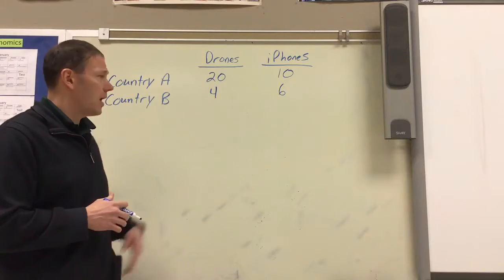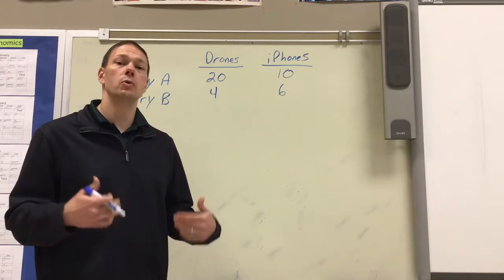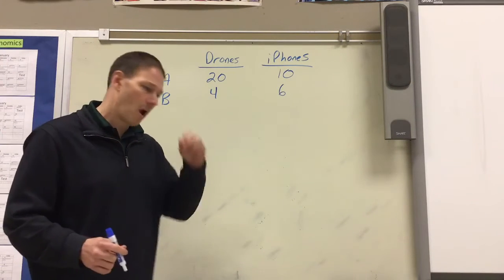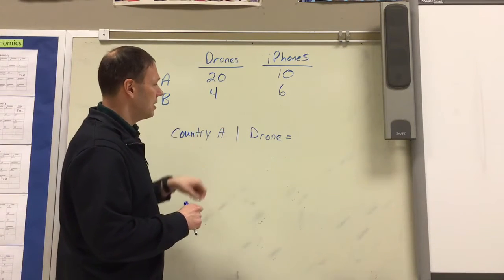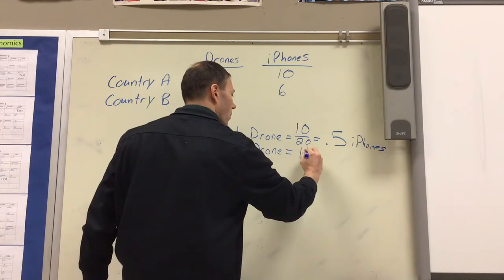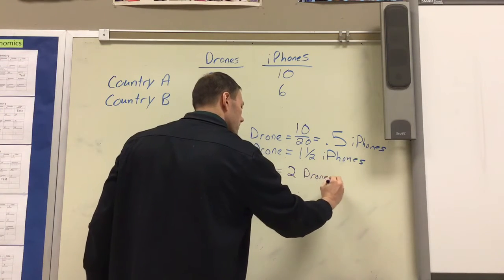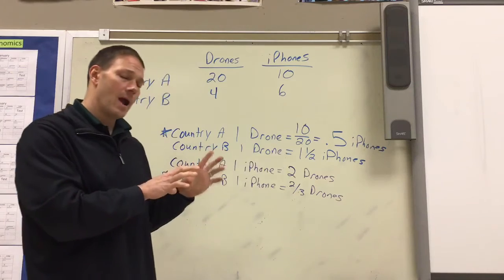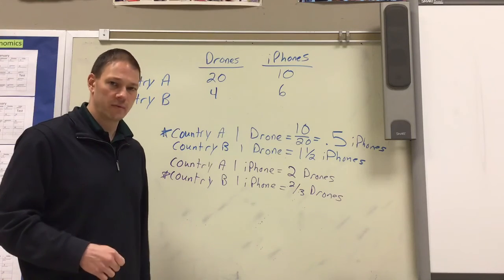Absolute and Comparative Advantage Video